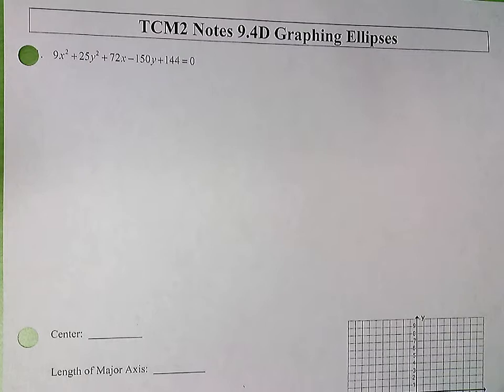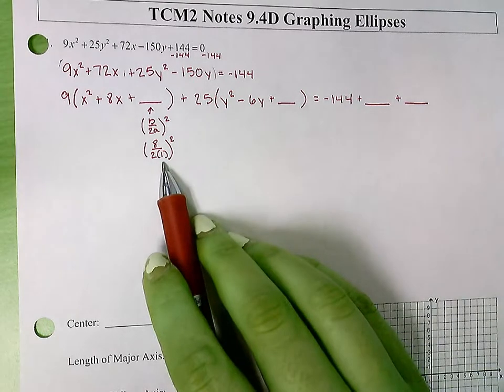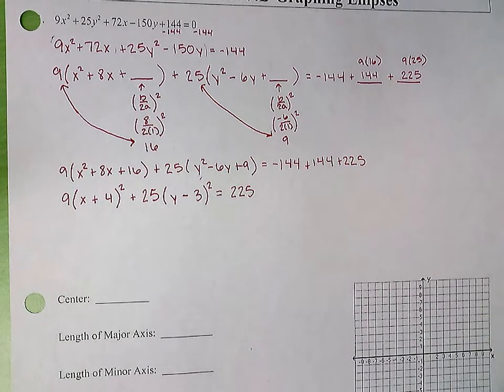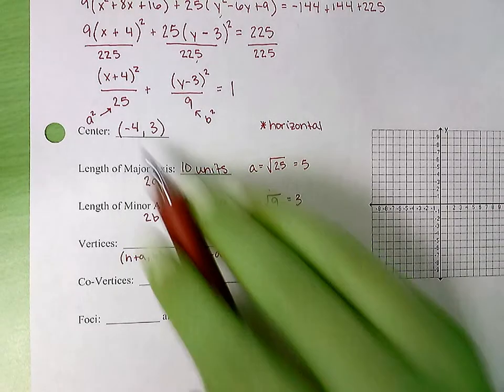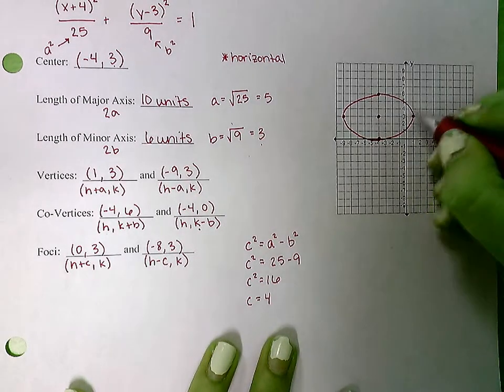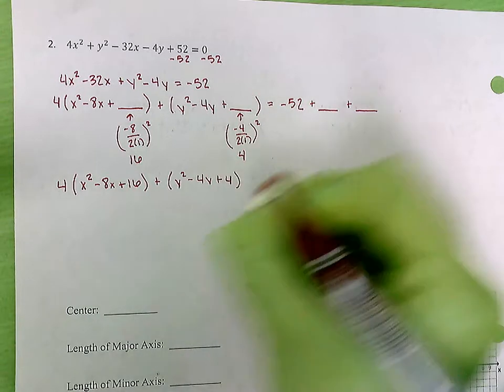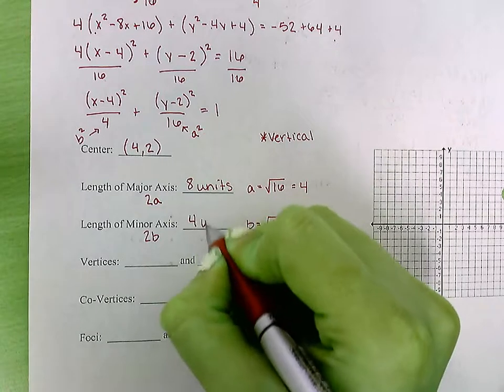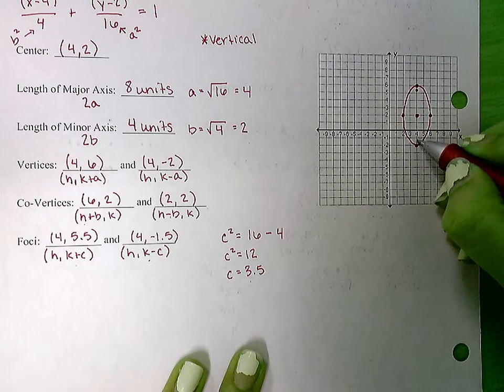TCM2 9 4D